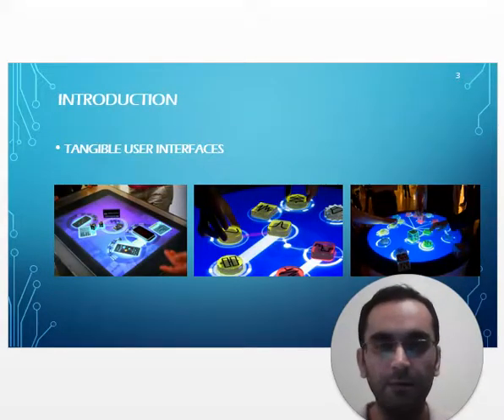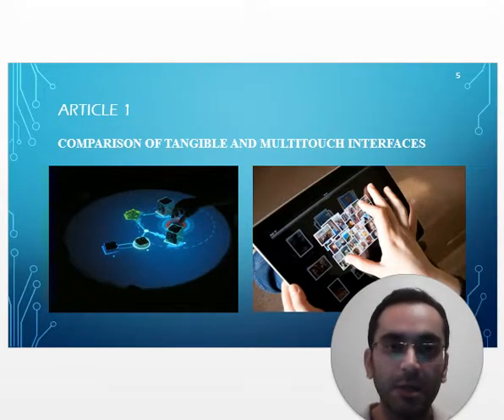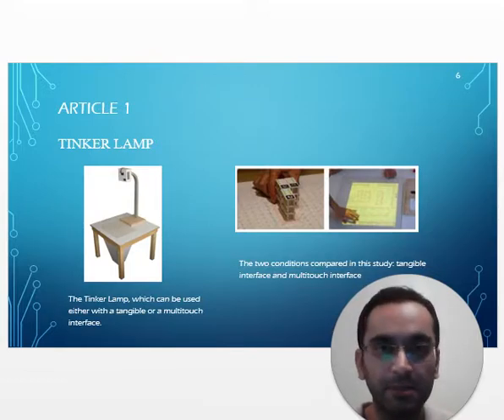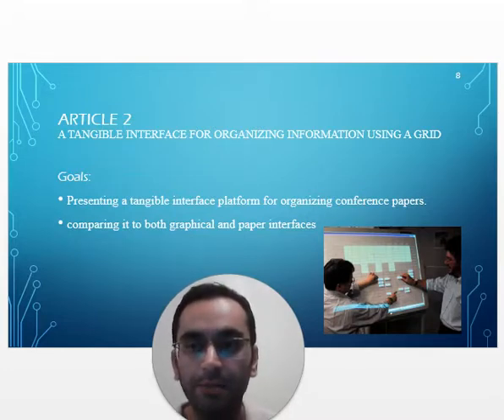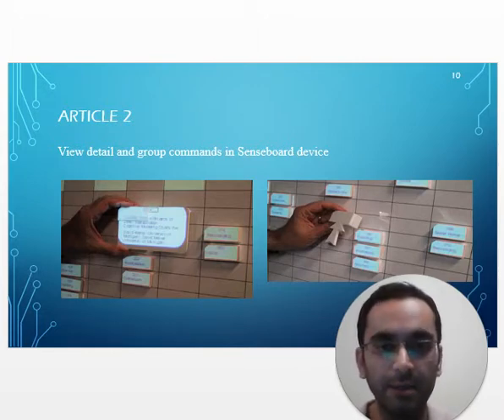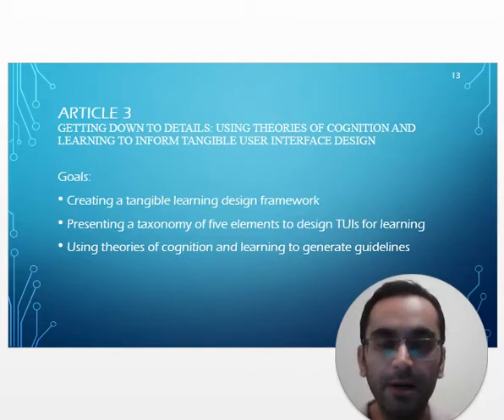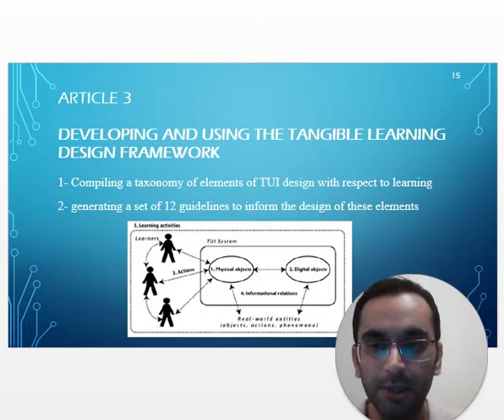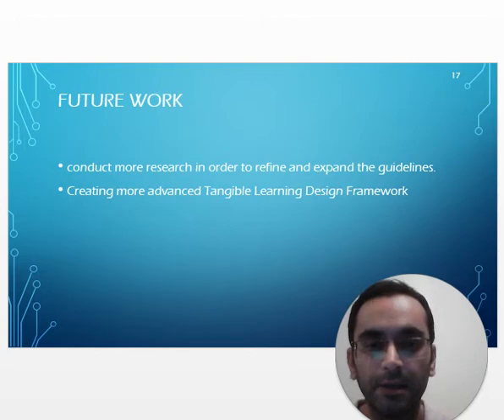Tangible user interfaces for Learning & organizing information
MGL835 - Devoir 5- Survol de littérature